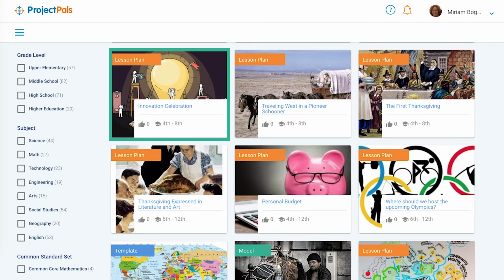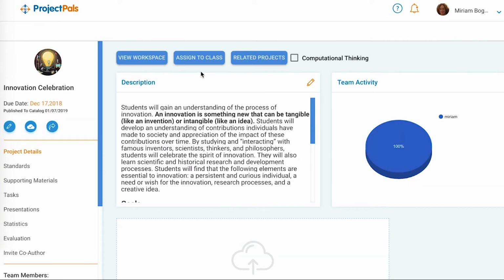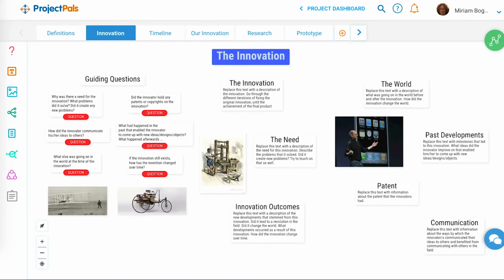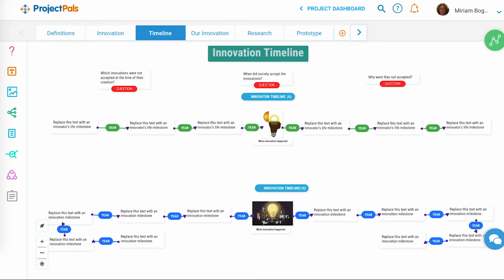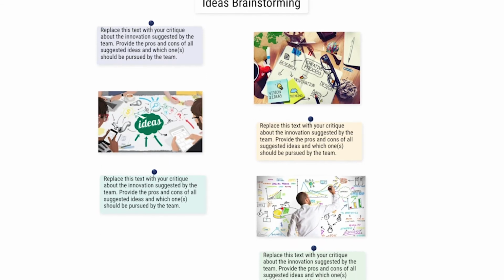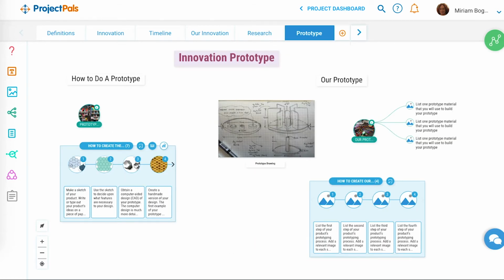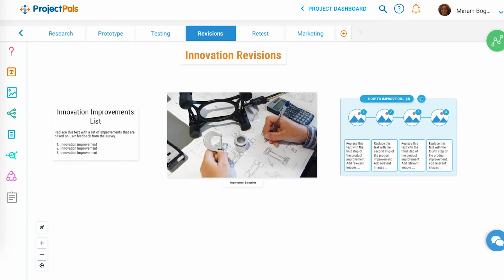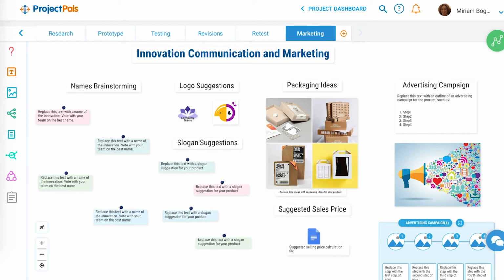Project Preview: Innovation Celebration